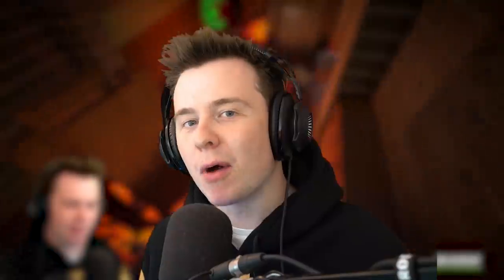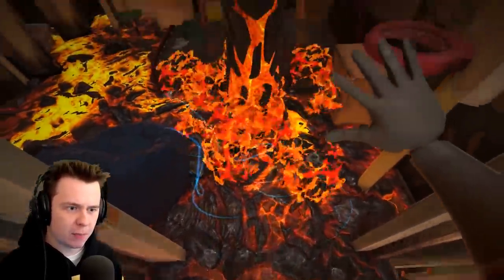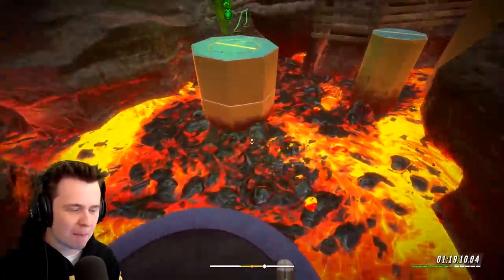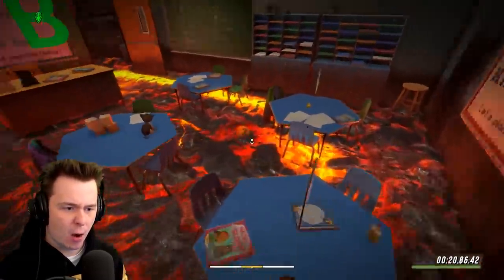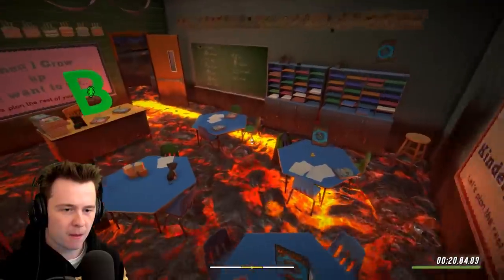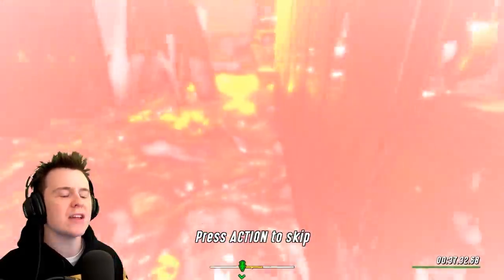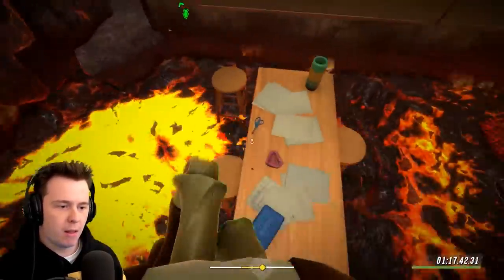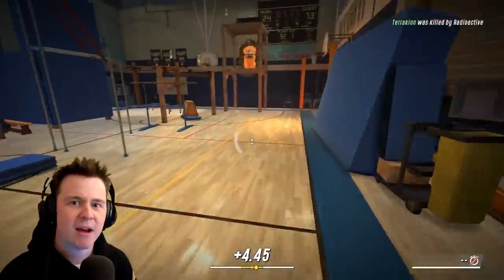THE WORLDS HARDEST DEATHRUN GAME (I cried) - Hot Lava Ad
This is the ULTIMATE Deathrun/ Speedrun game. AND IM GOING INSANE!